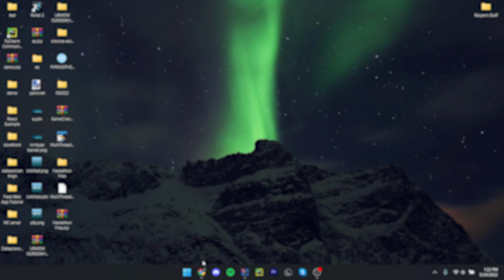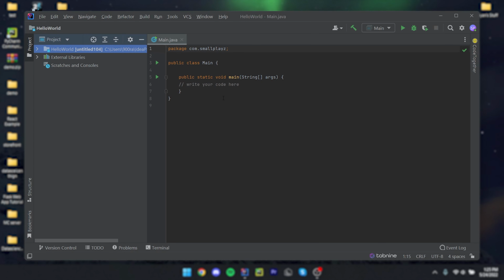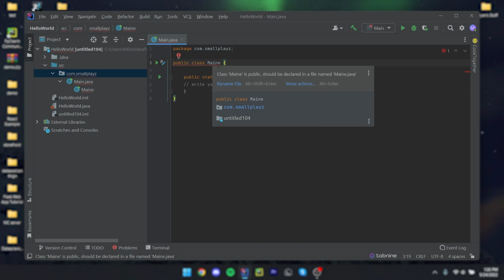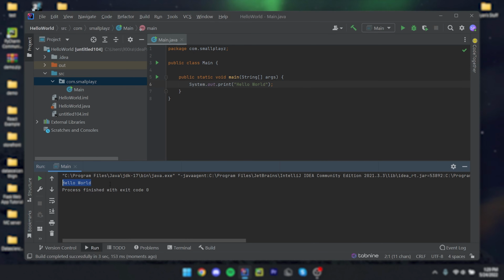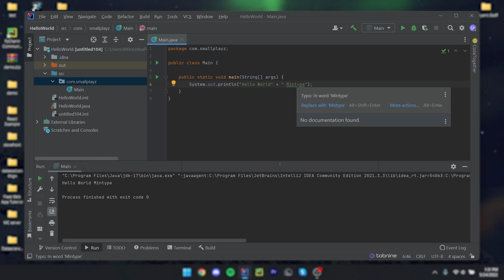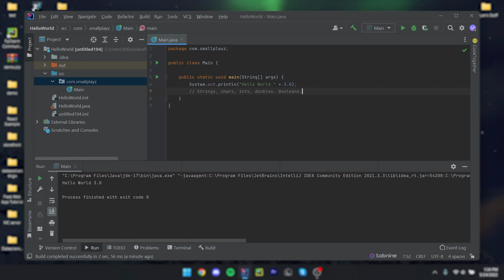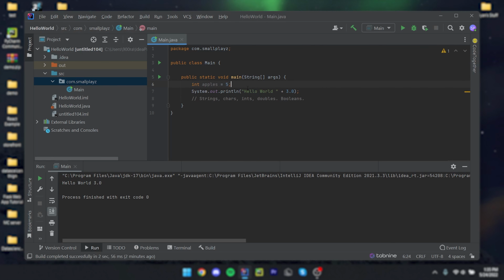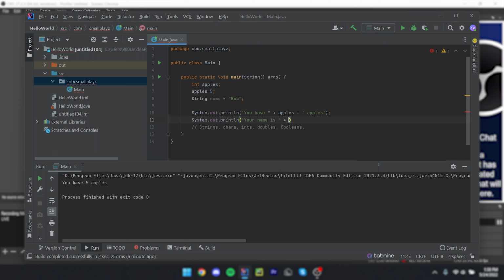How To Code In 2022 | Java Tutorial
How To Code In 2022 | Java
If you want to learn how to code in 2022, then this video is the right one for you. In today's video, I'm going to be teaching you guys how to start programming in the Java language from scratch. If you run into any errors within your code, read the output and try to fix it. If that does not work, just comment your code and your error/output, so I can help you. Hopefully, this video does well, otherwise I might not make another one, but I'll still try to. It takes a very long time to edit and render videos.

► Chapters:
● 0:00 Intro
● 0:23 Installing IntelliJ IDEA
● 0:37 Getting Started